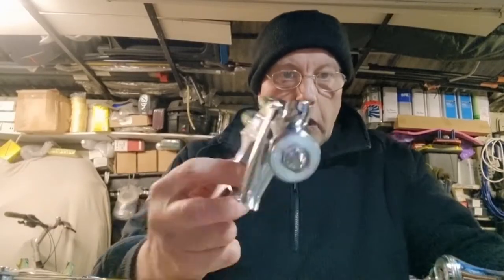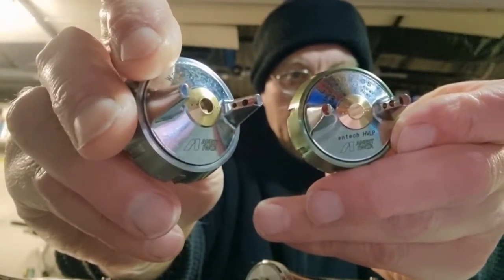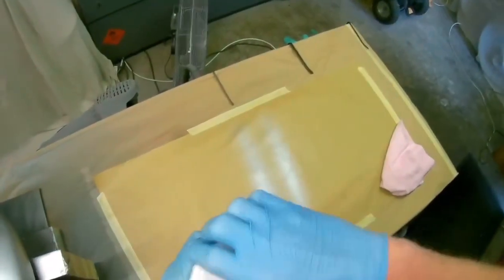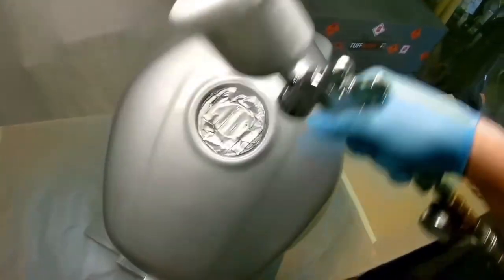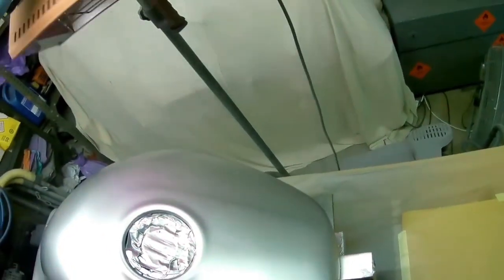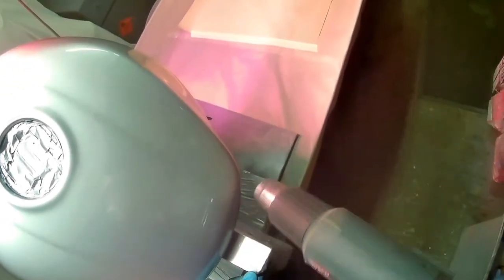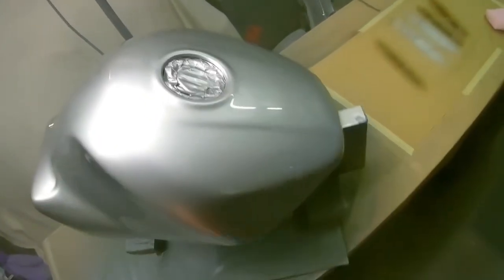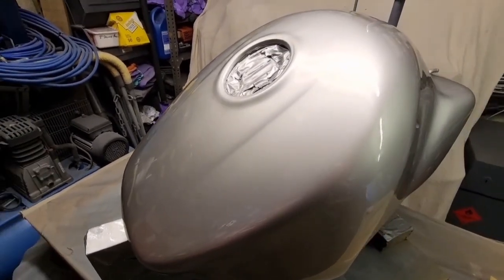Iwata LS400 Entech 1.3 & WS400 Supernova 1.3HD For Basecoat & Clearcoat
Having recently got a LS400 I've been playing with it a far bit and really enjoying using it, it's a really good base gun and hasn't been left wanting with any colour I've used it on, hope you enjoy the video 👍